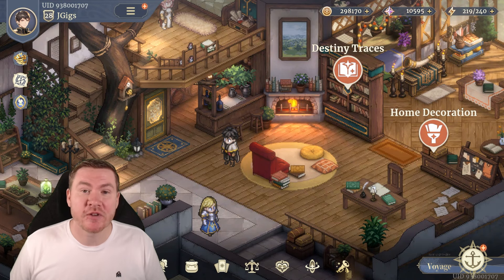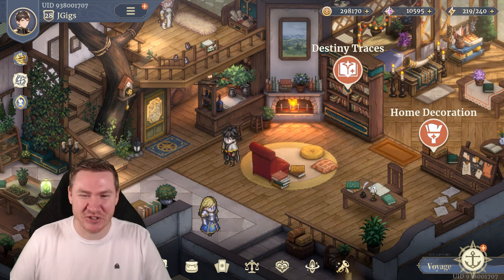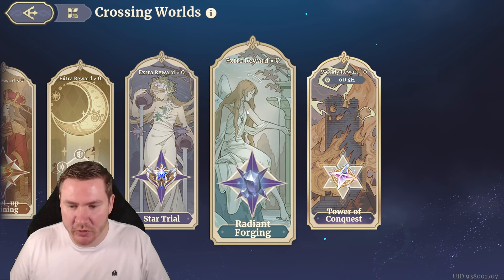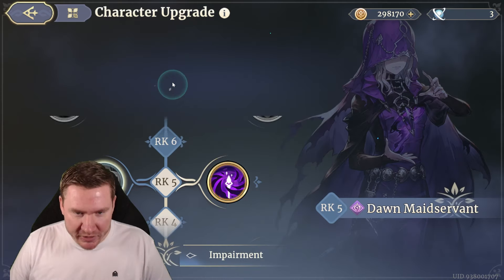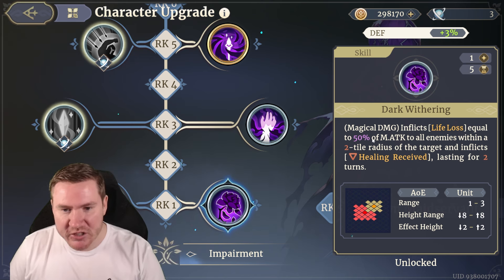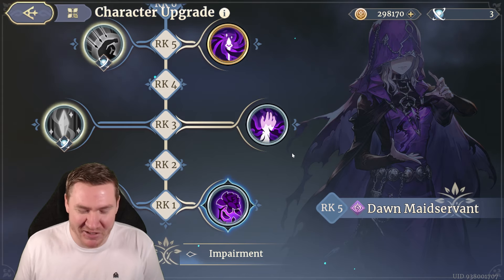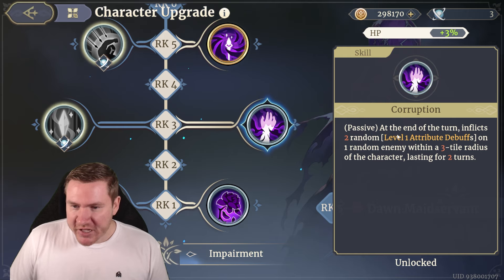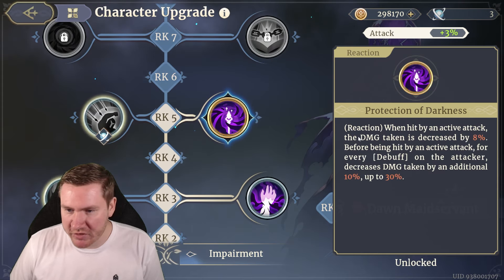This Epic Is A DEBUFF MACHINE!!! Build Her ASAP!! Abyss Build & Showcase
Today in Sword of Convallaria we're taking a look at Abyss, an epic champion that is SO good. I'm gonna show her off a bit and hopefully convince you to build her!